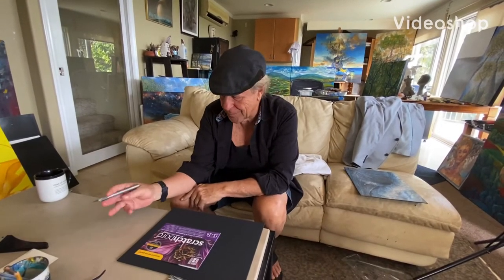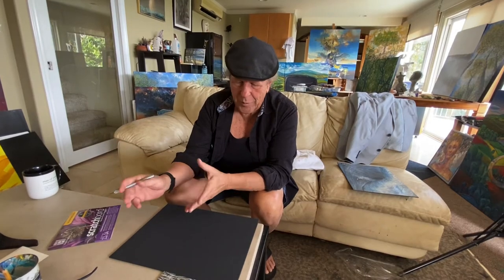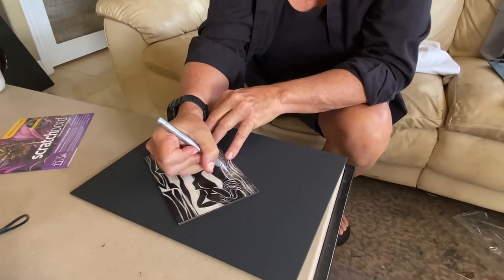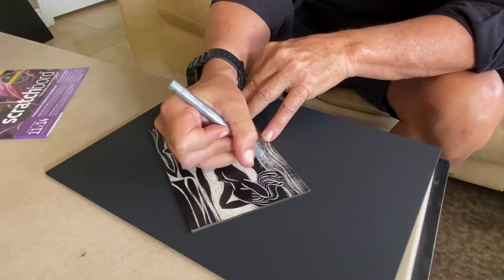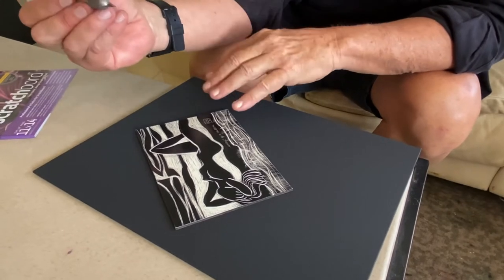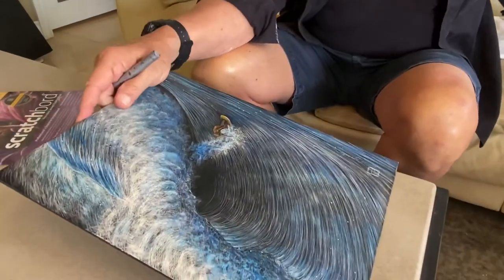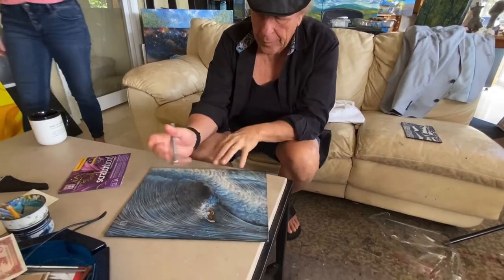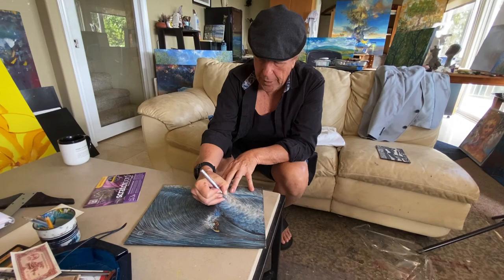Creating Scraffito Etching Originals By Robert Lyn Nelson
Robert Lyn Nelson explains how he creates his scraffito etching one of a kind originals. This is a unique media that he's used to create art of many different subject matter from portraits and figures to still life in different styles including cubism.